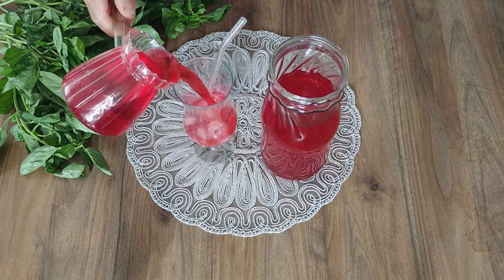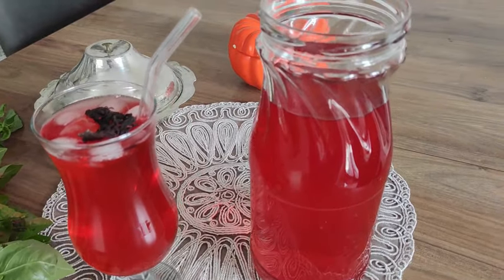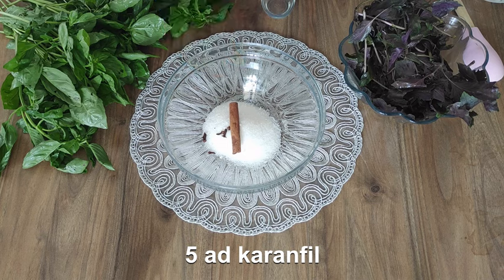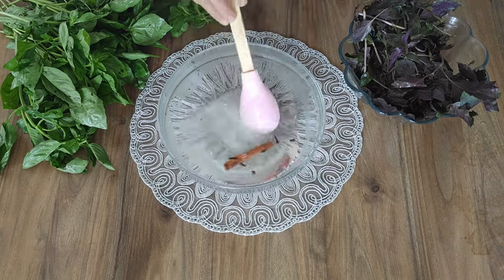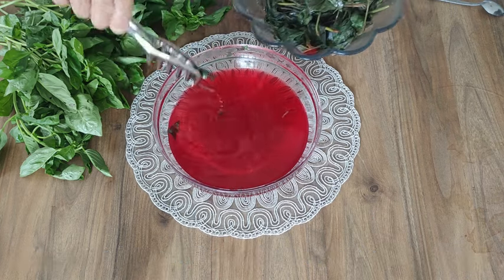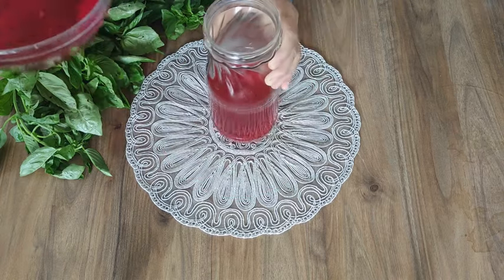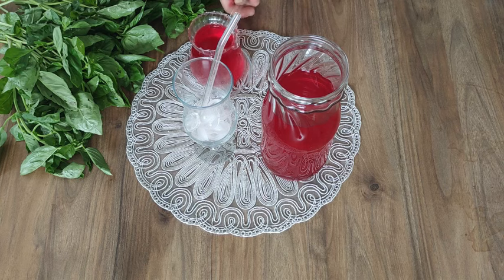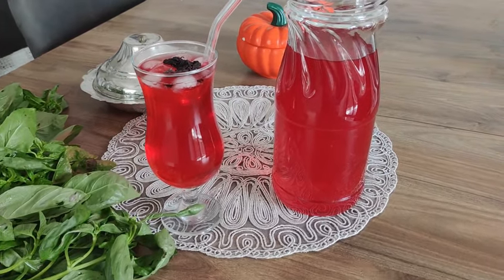📢EN KOLAY REYHAN ŞERBETİ NASIL YAPILIR✅ REYHAN ŞERBETİ TARİFİ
✅ Arkadaşlar tariflerdeki detayları kaçırmamak için videoları lütfen sonuna kadar izleyin.🖐👍

MALZEMELER
1 demet reyhan
1 ad çubuk tarçın
1 çay br şeker
5 ad karanfil
yarım çay kş limon tuzu
7 br sıcak su
üzerine
2 ad hibiskus

Merhaba tariflerimi beğeniyorsanız kanalımın büyümesinde yardımcı olabilirsiniz videoyu değerlendirin ve düşüncelerinizi bana yazabilirsiniz mümkün olduğunca cevaplamaya çalışacağım.

kolay yemekler. börek çeşitleri. ev yemekleri. Türk yemekleri. farlı tarifler. kurabiye çeşitleri patates. yumurta. domates. mercimek. mercimek yemekleri. leziz. nefis. sağlıklı yemek. un . börekler. fırın yemekleri. chicken recipe. cooking .pasta recipes potato recipes.salatalık ve yumurta.falafel.
kek.pasta.çorba.balık tarifleri
.garnitür. reçel.bal kabağı. kabak terifleri. ekmek. ekmek tarifleri. mısır. mısır unu. mısır ekmeği. kışlık .kışlık hazırlıkları. salça .salça tarifleri. çörek .. börek .